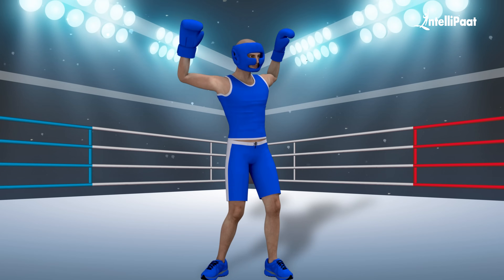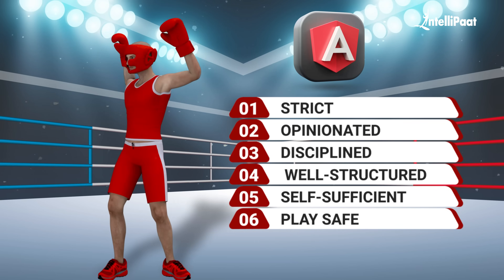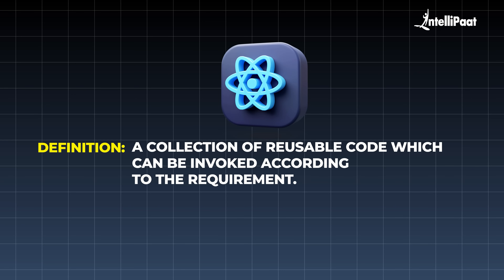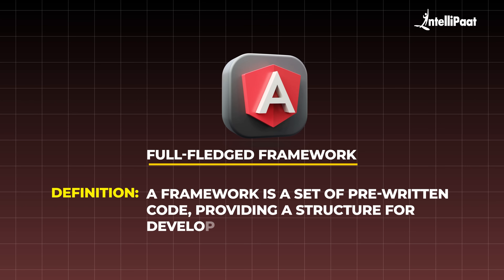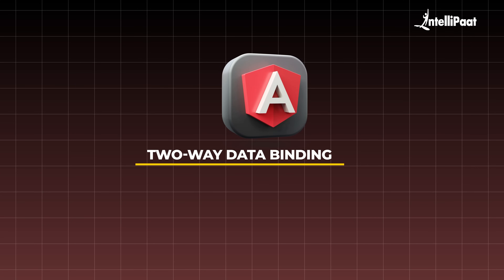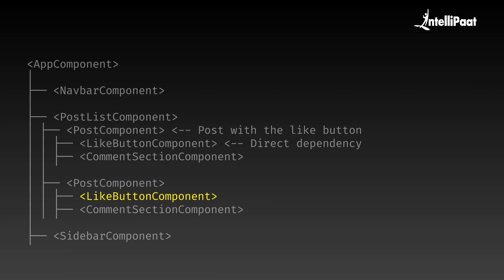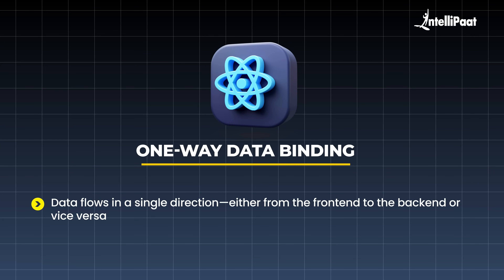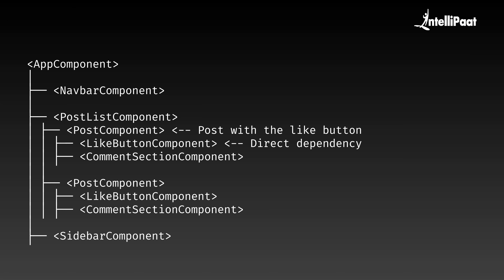React Vs Angular: Which One to Learn in 2025 | React Vs Angular Difference | Intellipaat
Are you confused between React vs Angular and wondering which one to learn in 2025? This video by Intellipaat is your complete guide to understanding the React vs Angular difference, helping you make the right choice for your career. Whether you're a beginner or someone looking to switch frameworks, we break down the key aspects of React vs Angular 2025 and also touch upon the comparison of React vs Angular vs Vue.

In this video, we’ll explore the Angular vs React differences, performance benchmarks, learning curves, community support, job opportunities, and real-world applications. If you're thinking, "should I learn Angular or React?" or "what to learn React or Angular?" – we've got you covered!

Learn how both frameworks have evolved and how they stand in 2025. This video will also help you decide between React vs Angular which is easy to learn, and explain Angular or React which is better depending on your goals.

We’ll also address popular questions like "what is React?", "what is Angular?", and where they stand in the modern development ecosystem. If you’re looking for guidance on Angular or React in 2025, this video is a must-watch.

Below are the topics covered in the video on 'React Vs Angular: Which One to Learn in 2025':
00:00 - Introduction to React Vs Angular
00:50 - What is React & Angular?
01:50 - React vs Angular Differences
03:32 - Industry Demand: React or Angular?
04:45 - Developers' Choice: Angular or React?
05:38 -  Angular or React: Angular or React?

📌 FAQs:
Q1. What is the core difference between React and Angular?
A: The React vs Angular difference mainly lies in their architecture: React is a library focused on building UI components, while Angular is a full-fledged MVC framework. If you're looking for flexibility, React might be the better pick. But if you want an all-in-one solution, Angular has everything built-in.

Q2. React vs Angular: Which one to learn in 2025 for better career growth?
A: Both are in demand, but React vs Angular which one to learn in 2025 depends on your project needs and learning preferences. React tends to dominate startups and product-based companies, while Angular is widely used in enterprise-level apps.

Q3. Which is easier to learn – Angular or React?
A: Many beginners find React simpler due to its component-based architecture and use of JavaScript. So in the React vs Angular which is easy to learn debate, React often wins. However, if you're familiar with TypeScript and structured code, Angular can be equally rewarding.

Q4. Should I learn Angular or React if I’m just starting in frontend development?
A: If you’re starting fresh and want quicker results, go with React. But if you're aiming for large-scale enterprise applications, Angular is a great investment. Again, it depends on your goals. This video breaks down the React vs Angular difference clearly to help you decide.

👉 This Full Stack Developer course is offered in collaboration with iHUB, IIT Roorkee.
👉 Crafted by IIT faculty and top industry experts.
👉 Master technologies like SQL, HTML, CSS, JavaScript, AngularJS, ExpressJS, NodeJS, MongoDB, ReactJS, Spring Boot, and more.

👉Anyone with a bachelor’s degree and a passion for full-stack web development
👉Professionals looking to grow their careers in software development
👉IT professionals with a bachelor’s degree looking to transition to full-stack development
👉Project managers/product managers looking to up-skill
👉Anyone who wants to build a full-stack developer portfolio

👉 6 Months of Live Online Instructor-led Sessions
👉 168 Hours of Self-Paced Video Learning
👉 25+ Industry Projects for hands-on experience
👉 Certification by iHUB, IIT Roorkee
👉 Learn from IIT Faculty & Top Industry Experts
👉 Certification by Microsoft
👉 ₹80,000 Fellowship for Top 2 Performers per Batch*

✅ Programming Fundamentals
✅ System Design